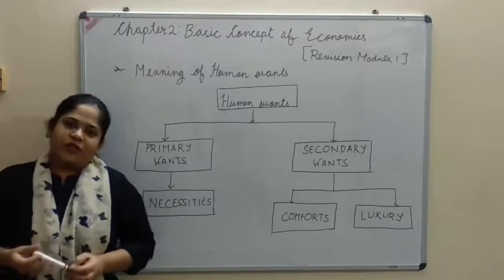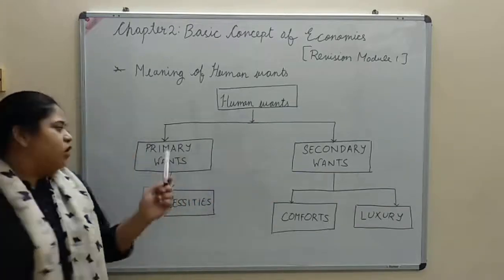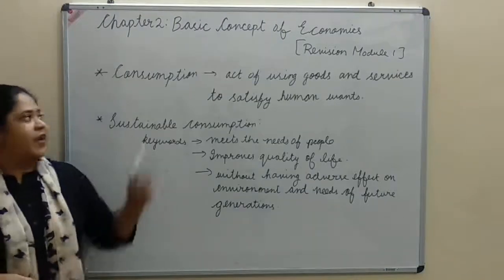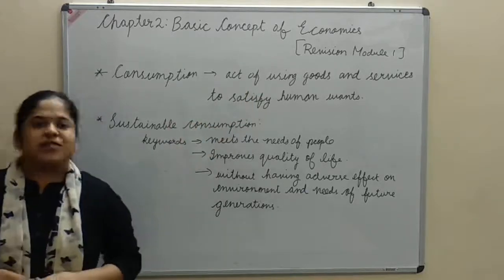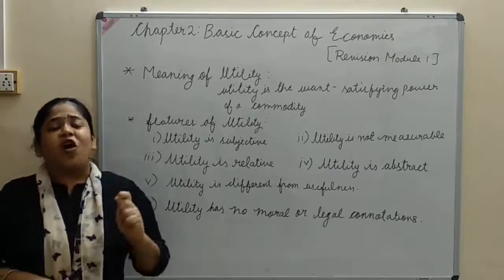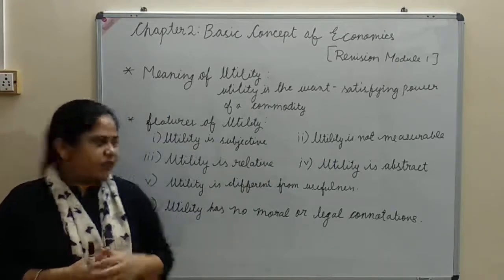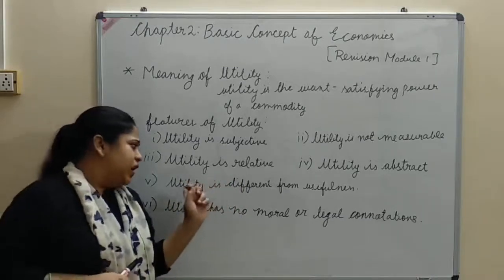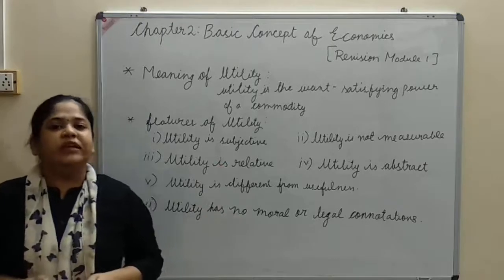KPSK - STD XI - Economics - Basic Concepts of Economics (Revision) Module 1